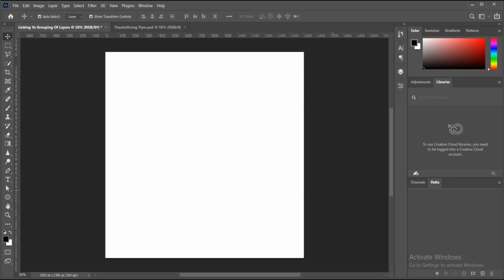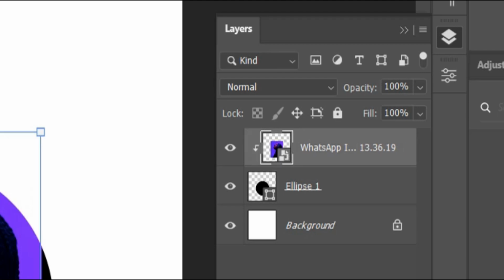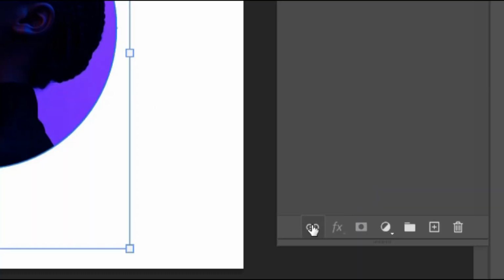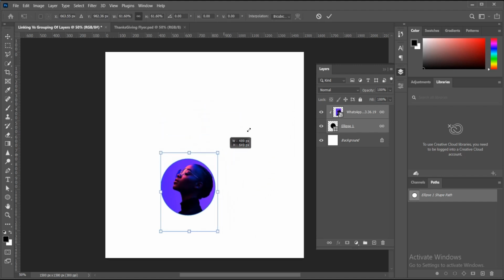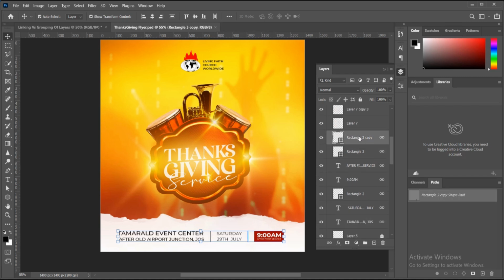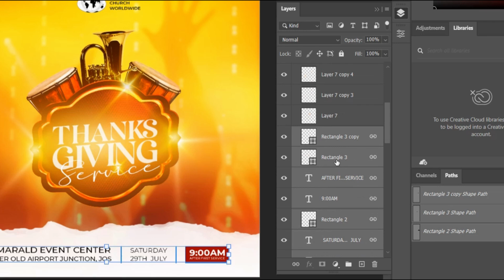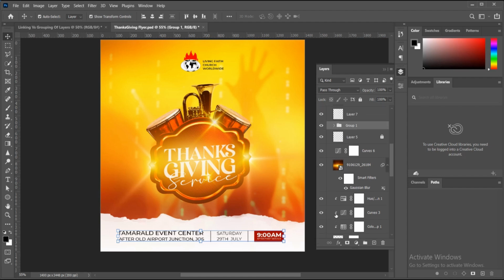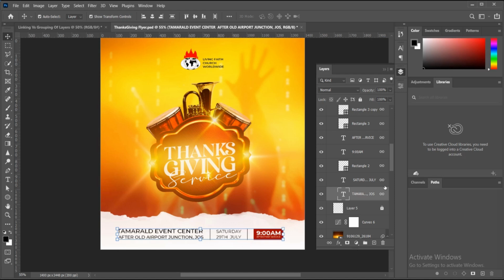Linking Vs Grouping Layers In Photoshop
In this video tutorial, I explained in details the major differences between Linking and Grouping of layers in Adobe Photoshop. We most time confuse them but I believe after this video, you'll gain more clarity. Enjoy!